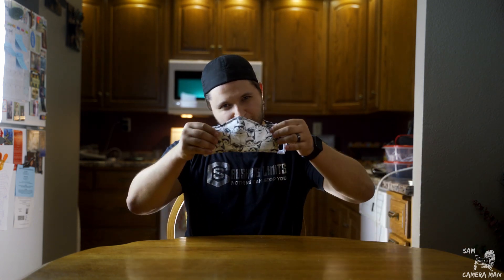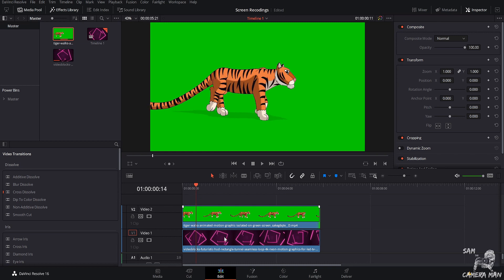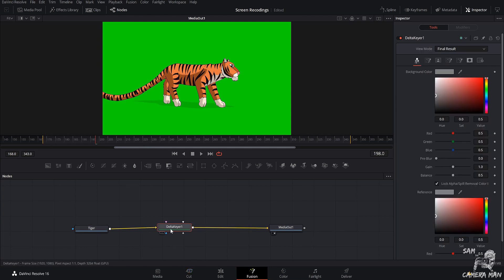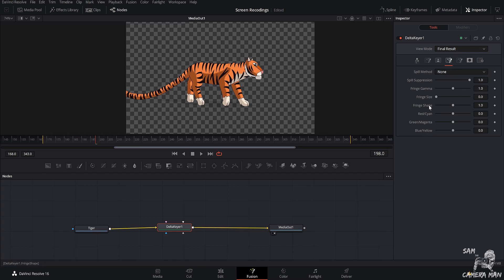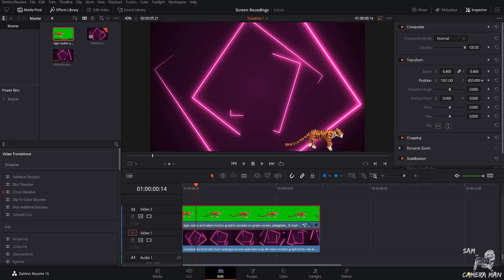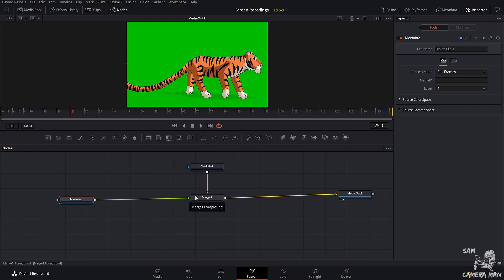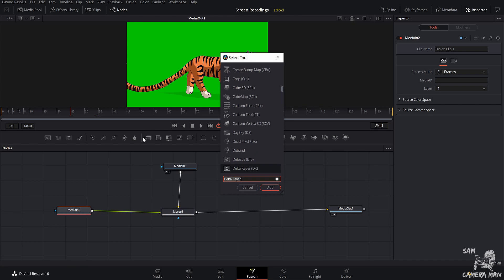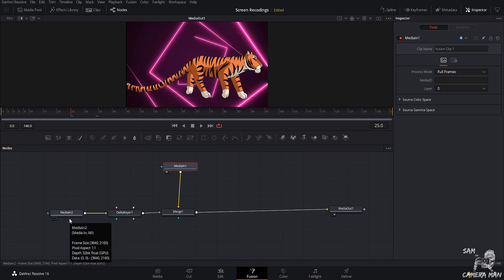GREEN SCREEN REMOVAL DaVinci Resolve 16 - The KEY To a Better Key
Hey y'all in this tutorial I show you how to easily remove a green screen inside of DaVinci Resolve 16. This is a completely free effect in DaVinci Resolve 16 and it can really make for a cool way to add elements in your edits. I hope y'all like this Green Screen Removal effect and use it in your videos.

I hope y'all like the video. If you make sure to smash that thumbs up button and I will be doing at GIVE AWAY very soon cause we hit 1,000 subscribers. I will be announcing it Saturday!

Gear Used:
Lens 1
Lens 2
Lens 3